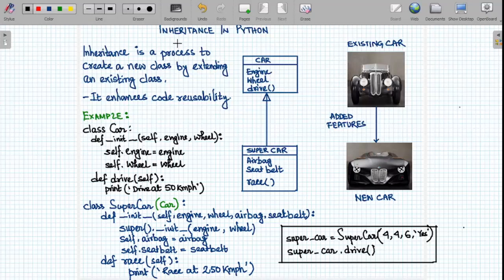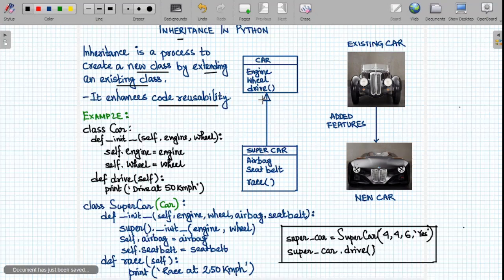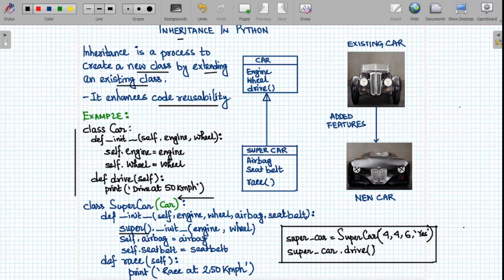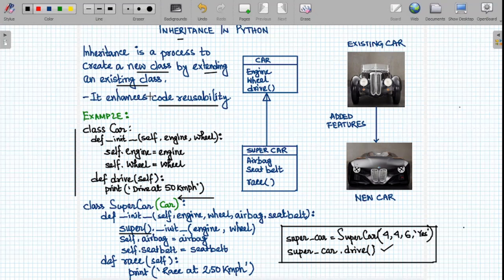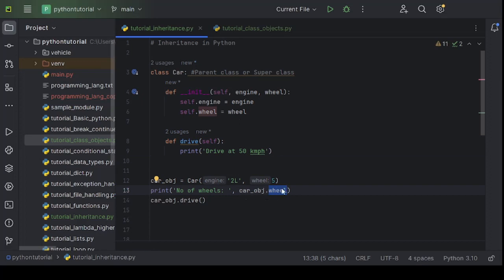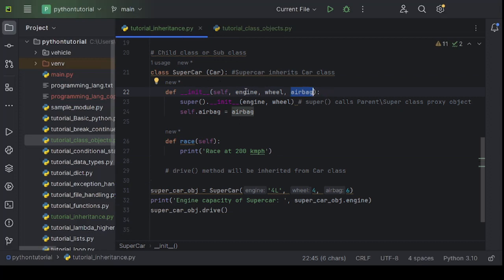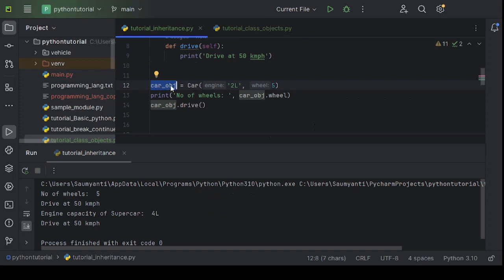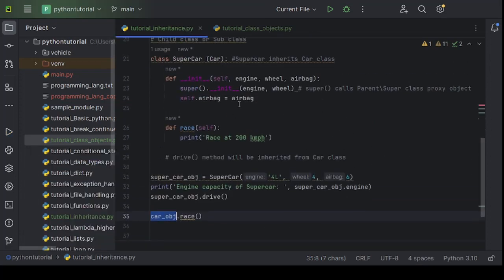Inheritance in Python : Part 24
In "Inheritance in Python" video, we have discussed below topics:

1. What is Inheritance?
2. Benefit of using inheritance
3. Python example to understand inheritance.
4. self() method in Python
5. Python code in PyCharm to understand Inheritance.